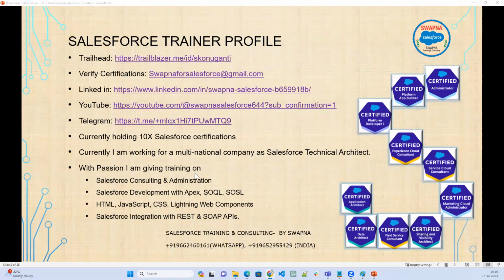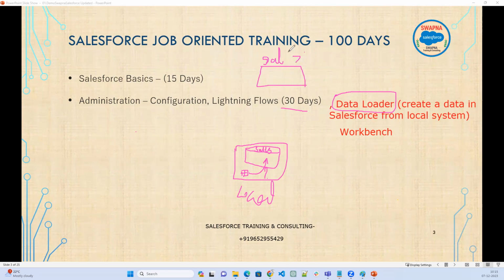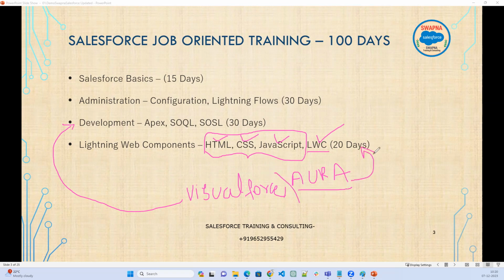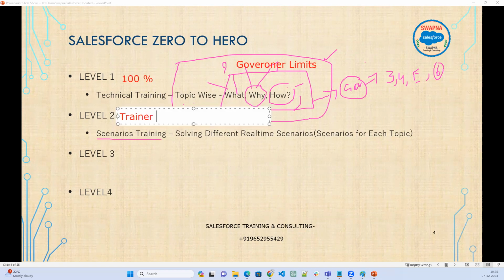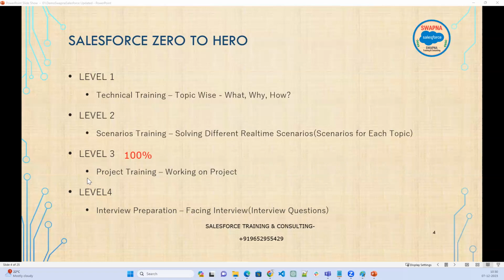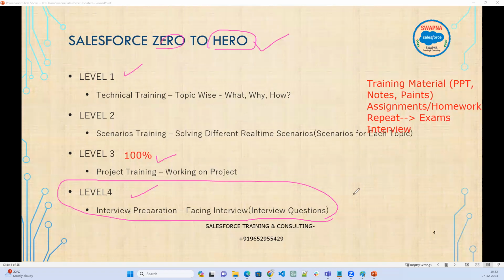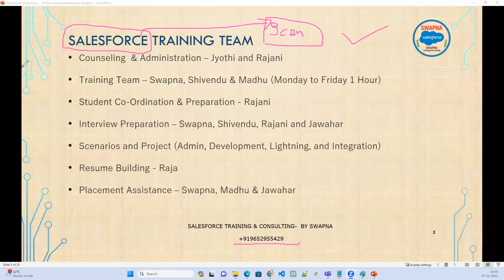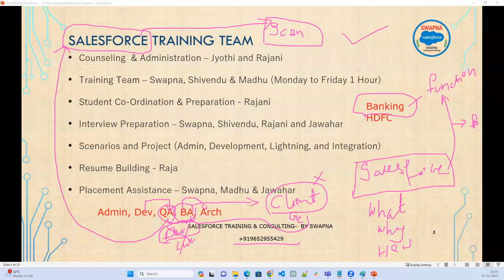Salesforce New December Batch Demo Admin Apex SOQL SOSL HTML JavaScript CSS